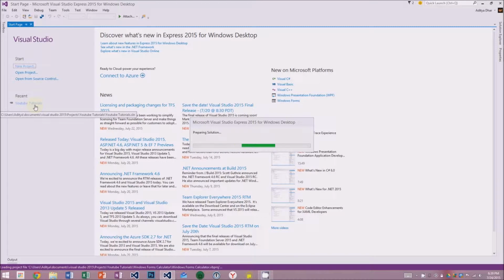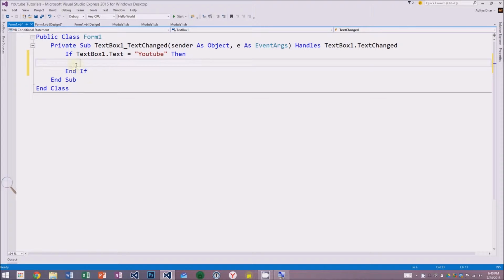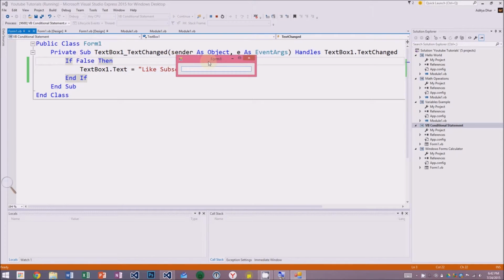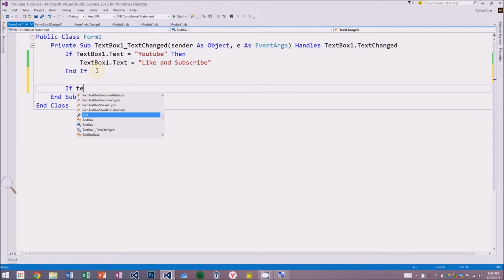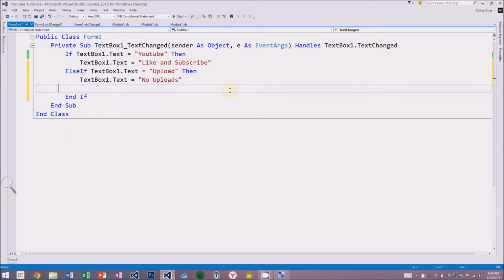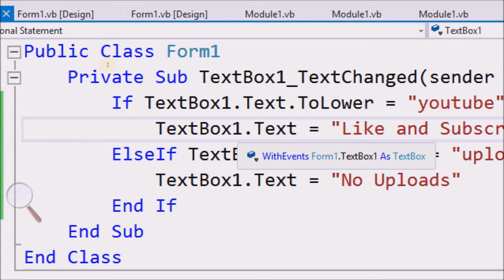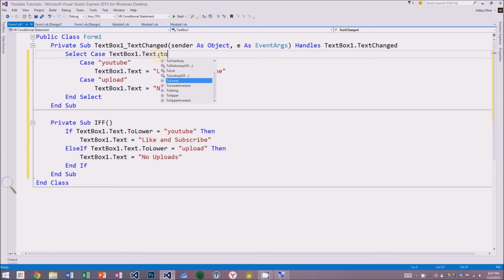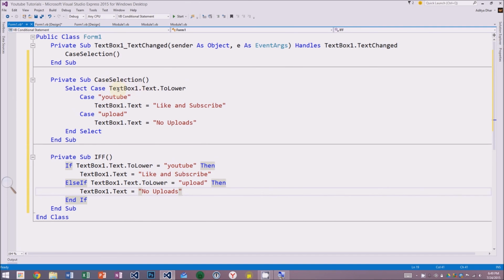Visual Basic Episode 7: Conditional Statements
Visual basic can be used to make conditions where if something is true then something happens.

We also learn about the Select Case method.